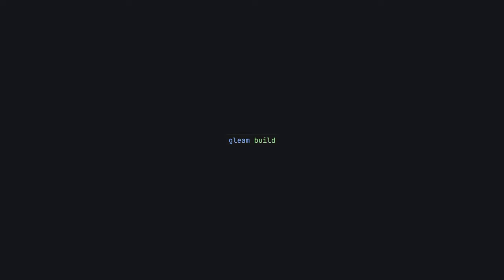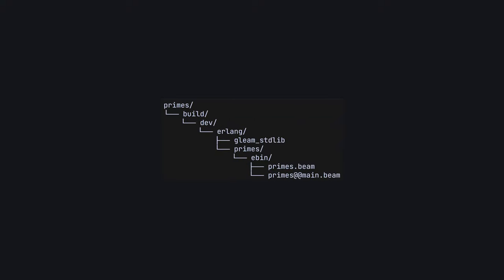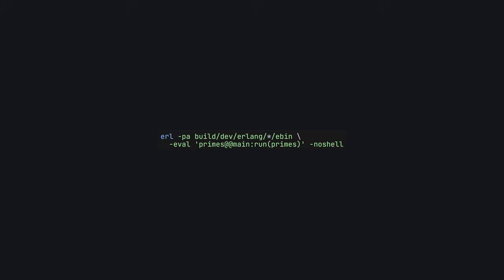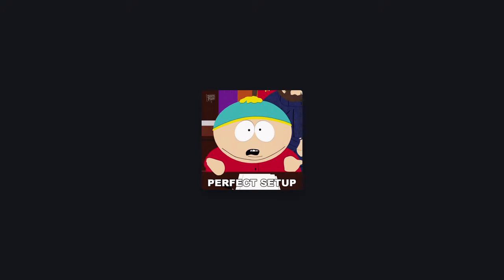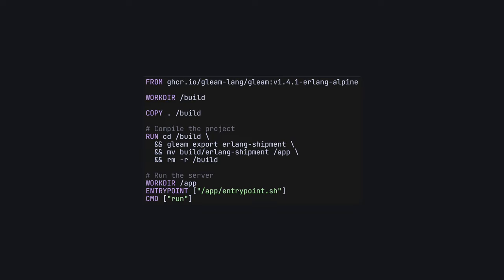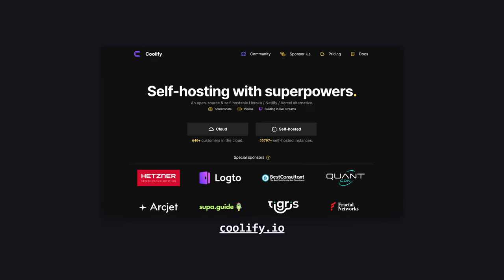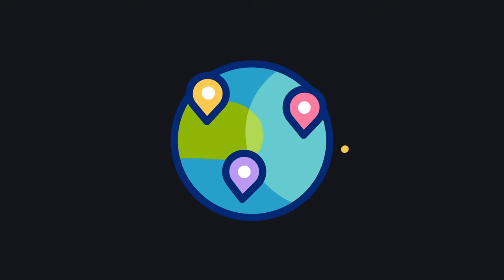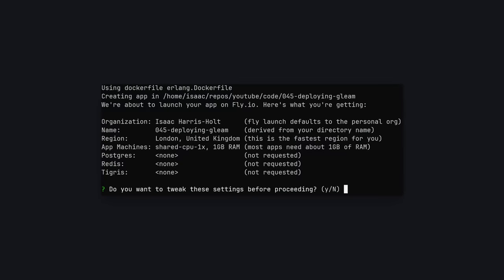How to Deploy Gleam Apps Anywhere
Deploying Gleam is fairly simple, but it's not obvious how to do it at first glance. This video will cover how to deploy your apps locally, regionally and globally!

ZimaBoard on Amazon

Timestamps:
00:00 - Introduction and explanation
00:29 - The structure of a Gleam app
01:55 - 'Deploying' locally
03:21 - Dockerising
04:35 - Deploying regionally
06:30 - Going global